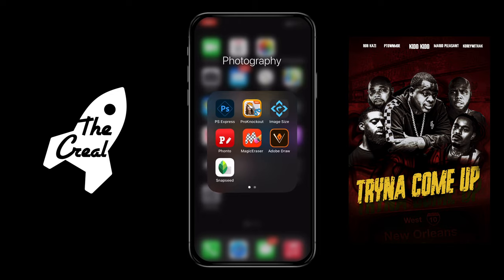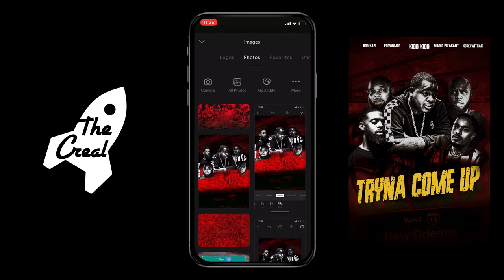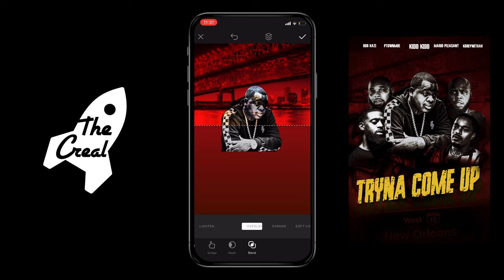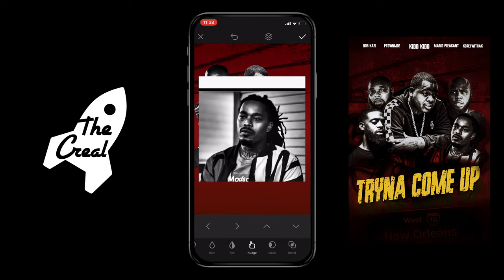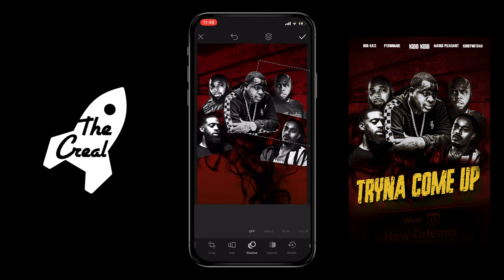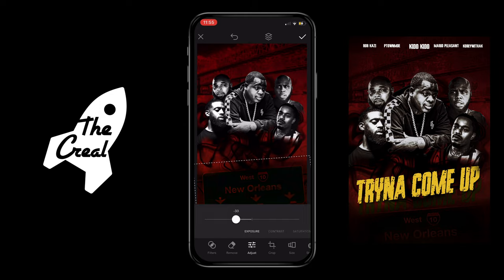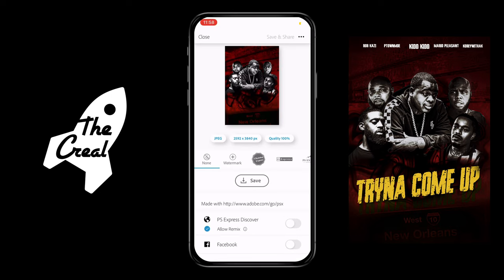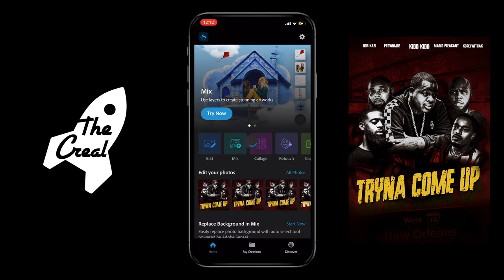‘Tryna come up’ official movie poster creation | behind the scenes | mobile editing | photoshop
Today ill be carrying you along through the creation process of this movie poster on your mobile device!

The movie poster featured in this video has been altered and edited, this video shown above shows the creation process of the first take creating the original concept for said poster.

font:
Grunge manifesto

Entire process from start to finish took 50 minutes many scenes were cut.